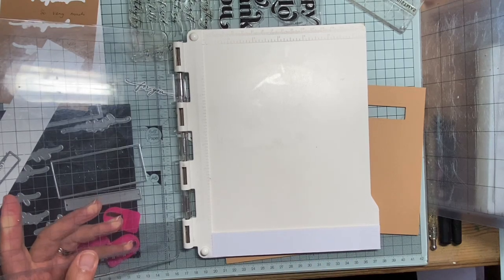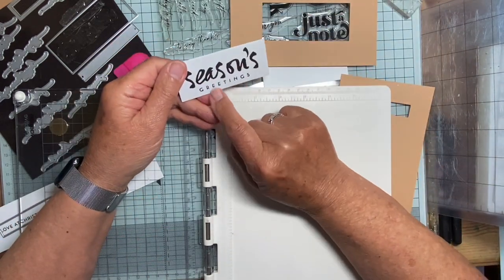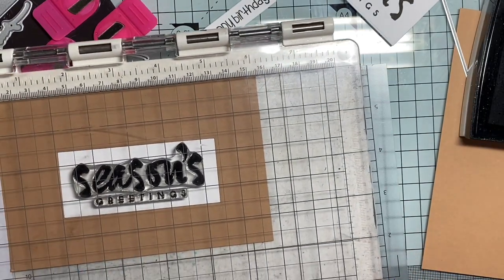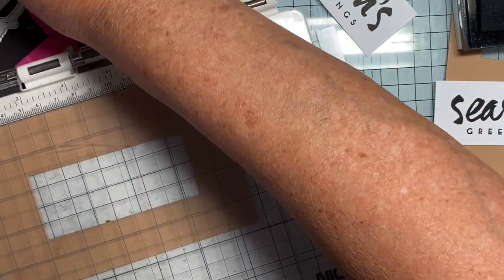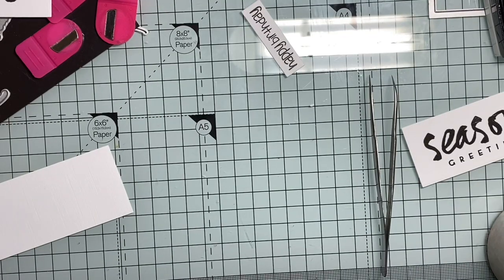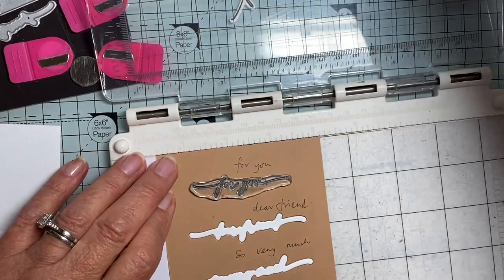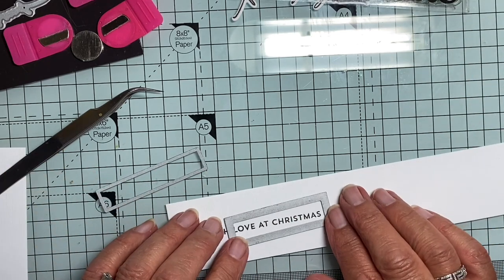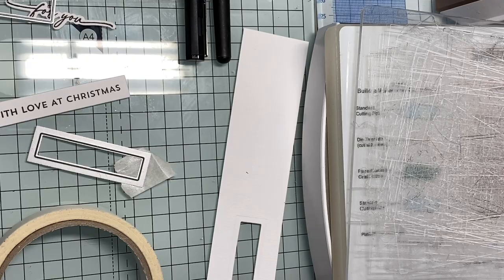Tips for die-cutting stamped sentiments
Sorry that I go out of shot sometimes, the dial on my watch must move with my hand movements and adjust the magnification! 😊
Script stamps and matching dies by The Greetery.
Season's GREETINGS stamps by PapertreyInk